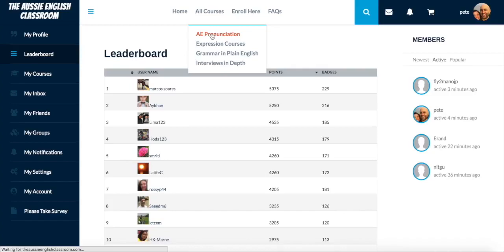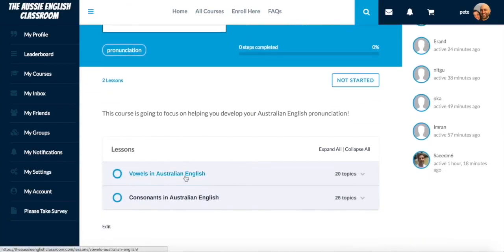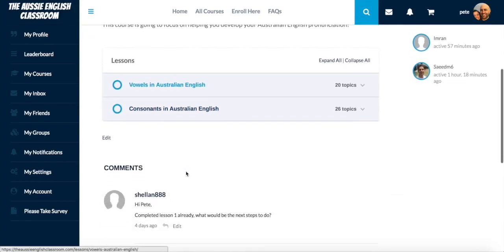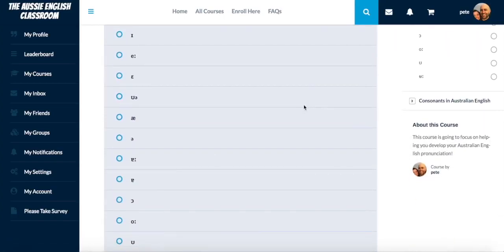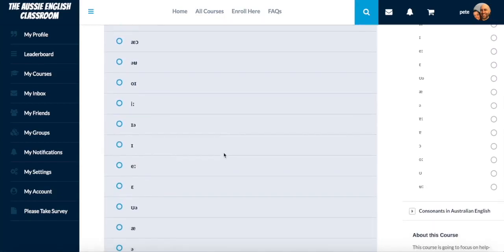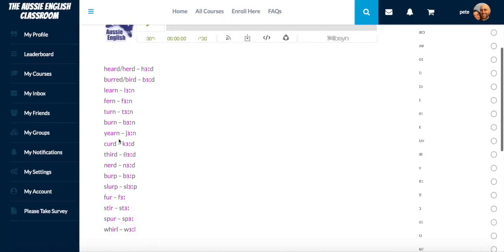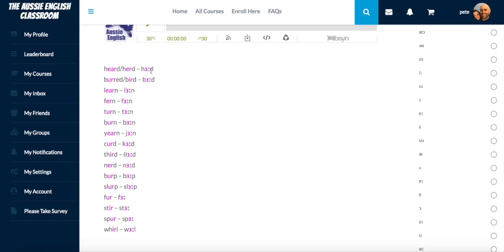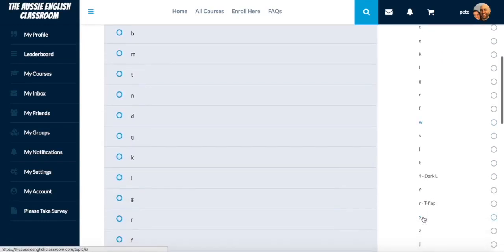Australian English Pronunciation Course | The Aussie English Classroom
In this tutorial you will learn how to complete the Australian English Pronunciation Course.